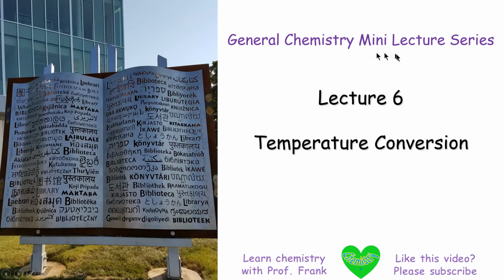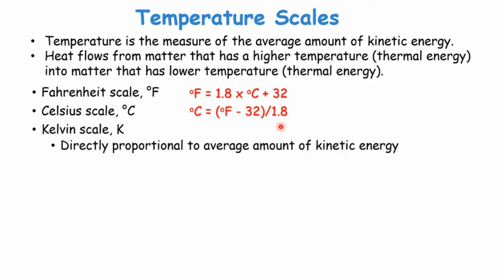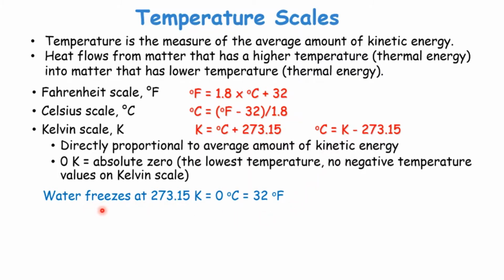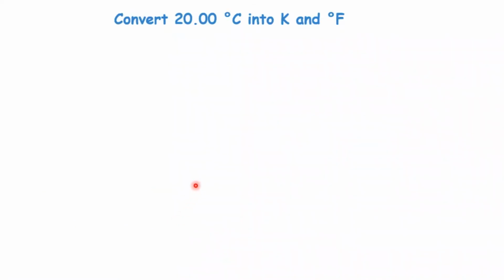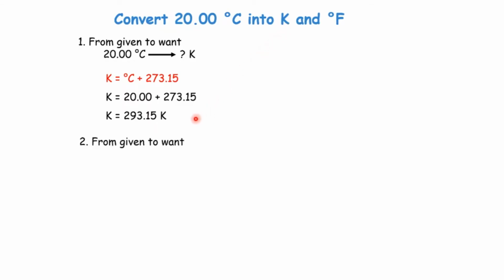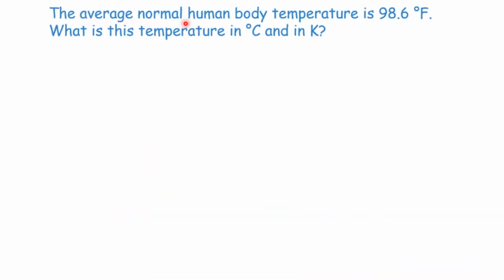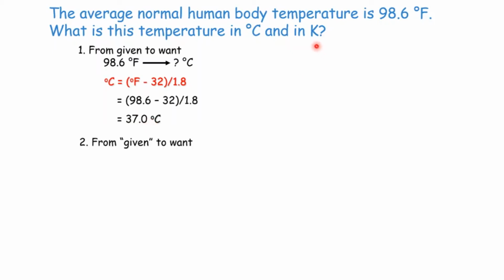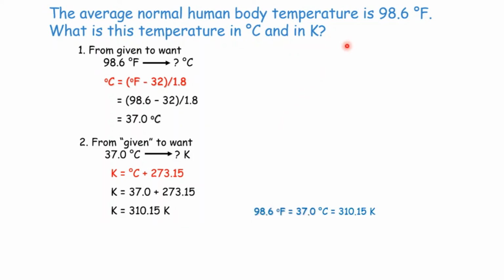Lecture 6: Temperature Conversion